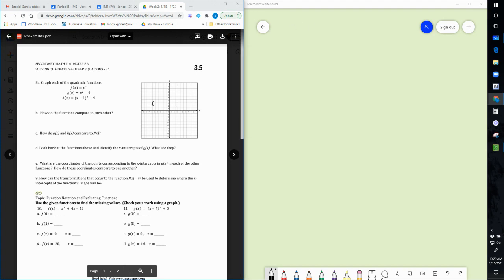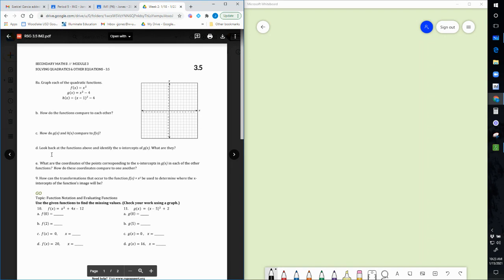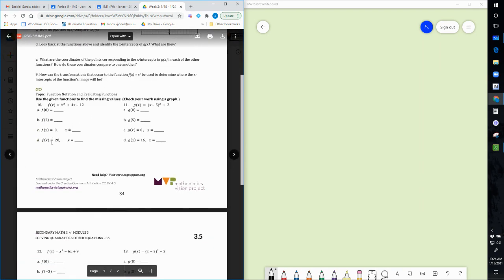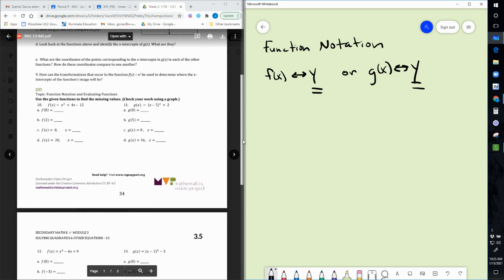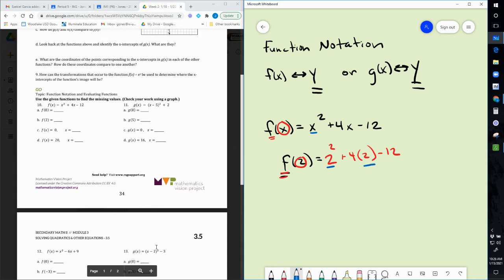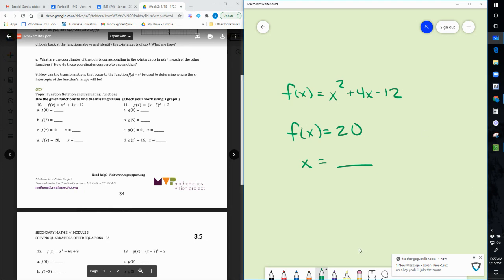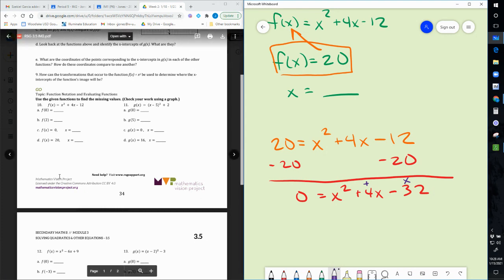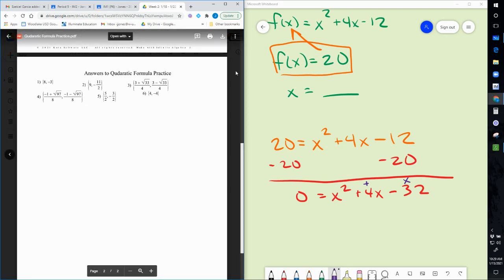RSG 3.5 & Quadratic Formula Practice